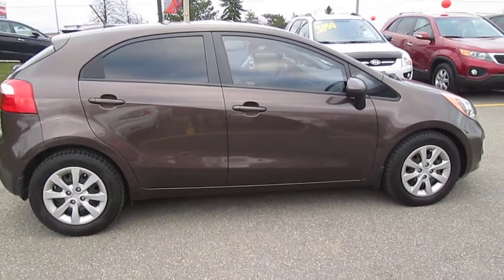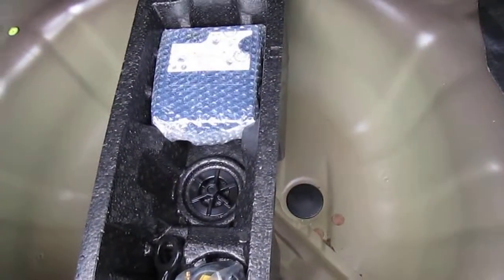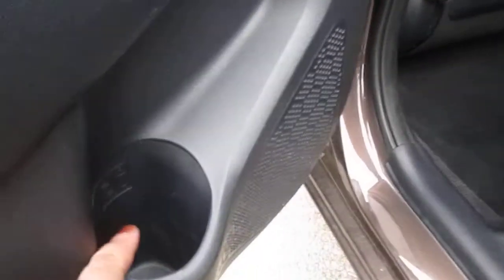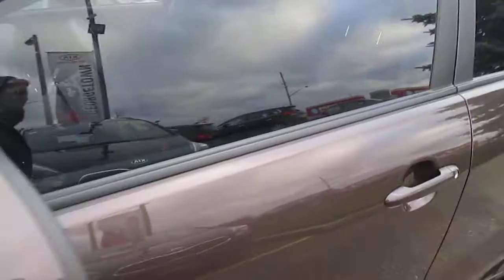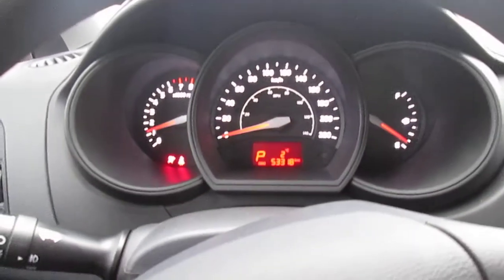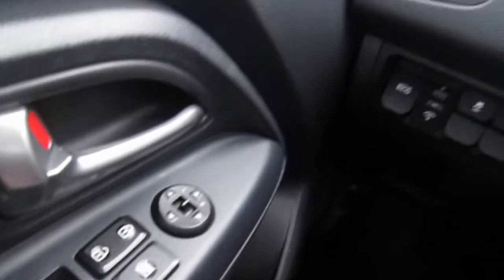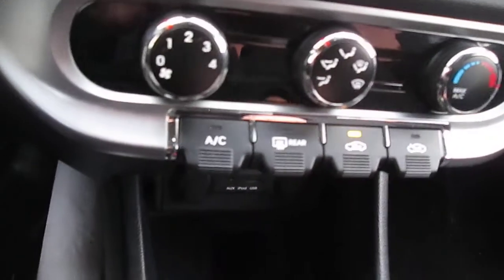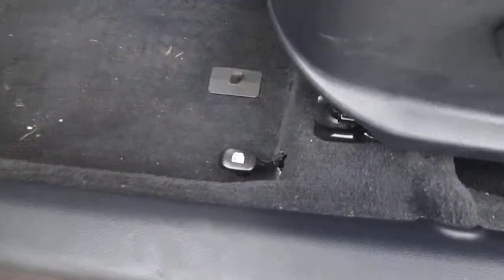Video for Alicia - Georgetown Kia, west of Brampton